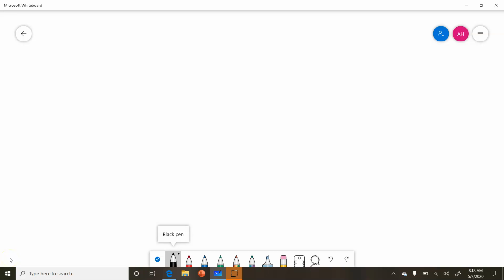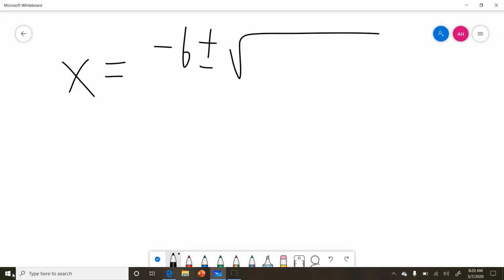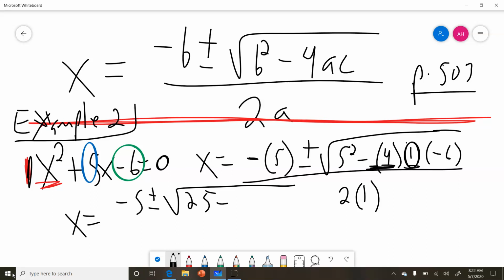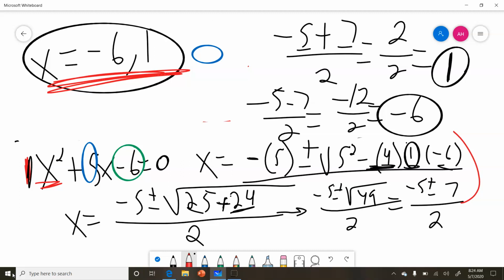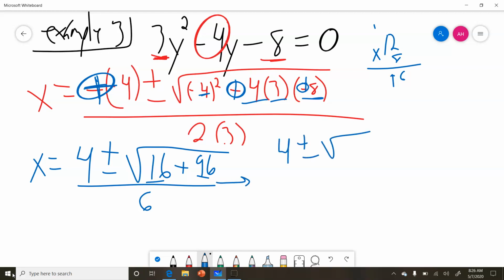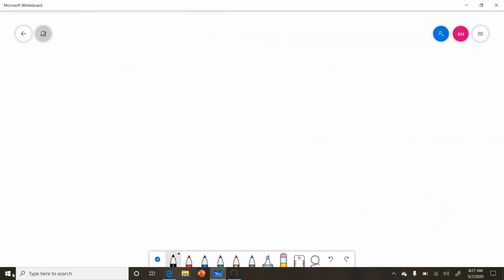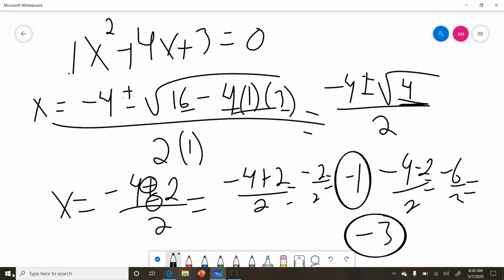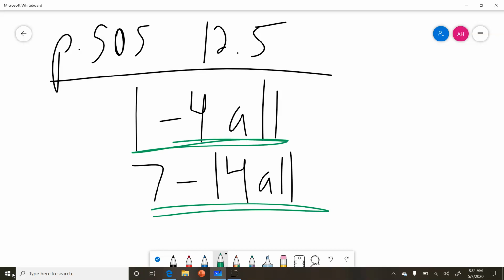Mr. H. Algebra I. 5.11.20